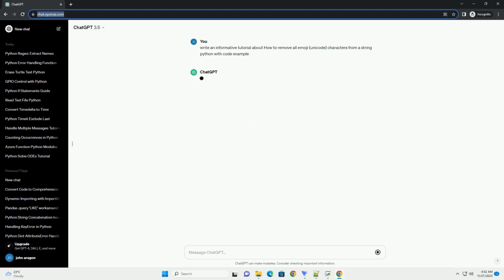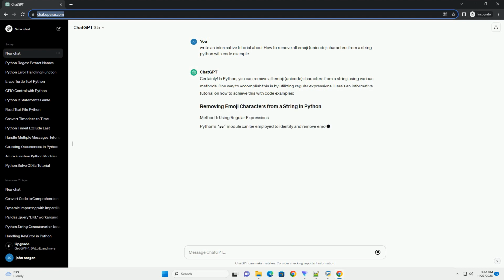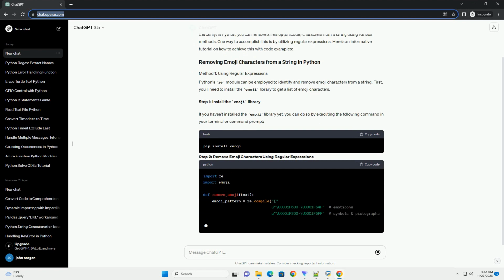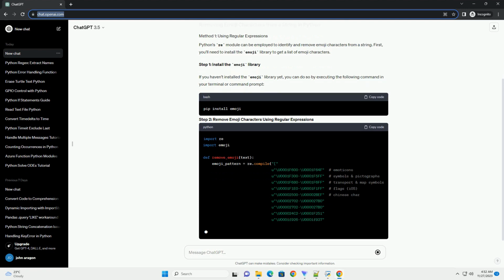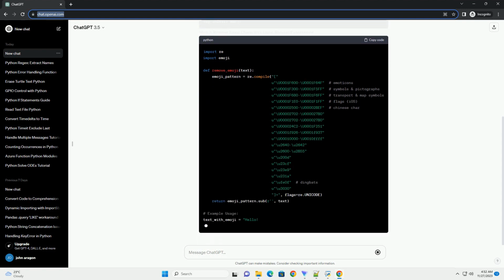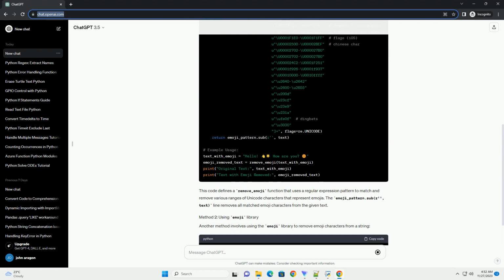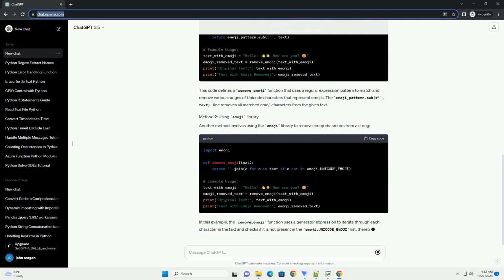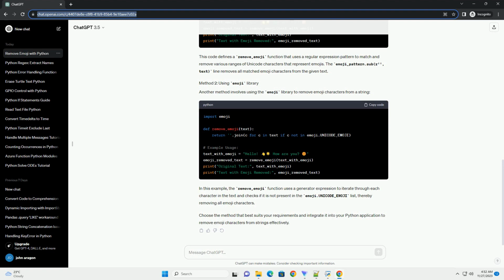How to remove all emoji unicode characters from a string python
Certainly! In Python, you can remove all emoji (unicode) characters from a string using various methods. One way to accomplish this is by utilizing regular expressions. Here's an informative tutorial on how to achieve this with code examples:
Python's re module can be employed to identify and remove emoji characters from a string. First, you'll need to install the emoji library to get a list of emoji characters.
If you haven't installed the emoji library yet, you can do so by executing the following command in your terminal or command prompt:
This code defines a remove_emoji function that uses a regular expression pattern to match and remove various ranges of Unicode characters that represent emojis. The emoji_pattern.sub(r'', text) line removes all matched emoji characters from the given text.
Another method involves using the emoji library to remove emoji characters from a string:
In this example, the remove_emoji function uses a generator expression to iterate through each character in the text and checks if it is not present in the emoji.UNICODE_EMOJI list, thereby removing all emoji characters.
Choose the method that best suits your requirements and integrate it into your Python application to remove emoji characters from strings effectively.
ChatGPT